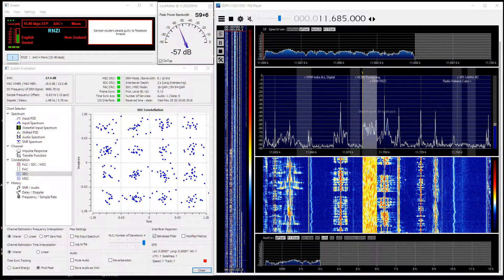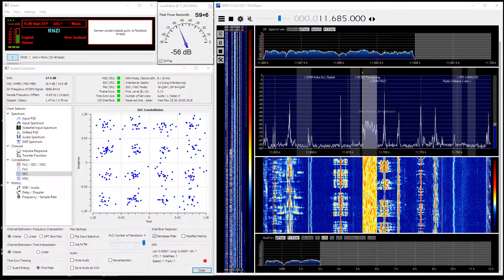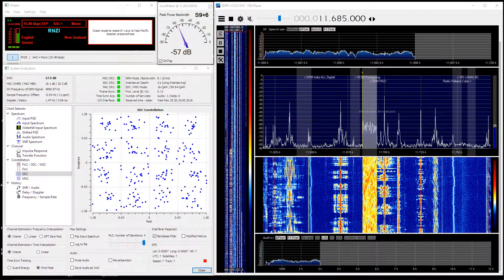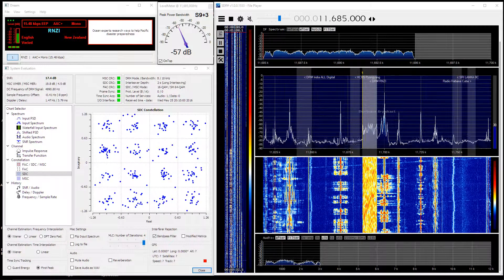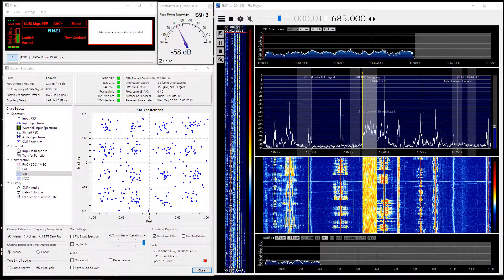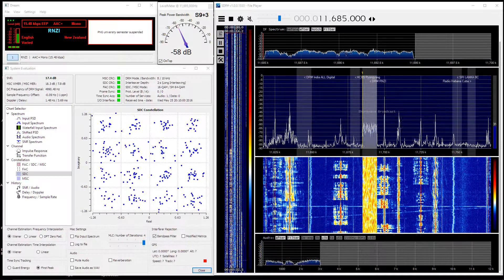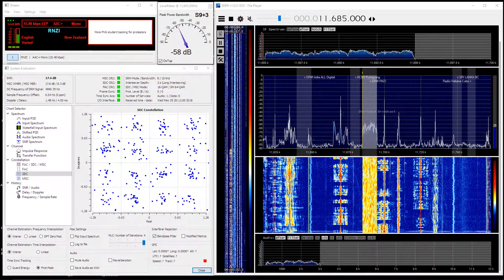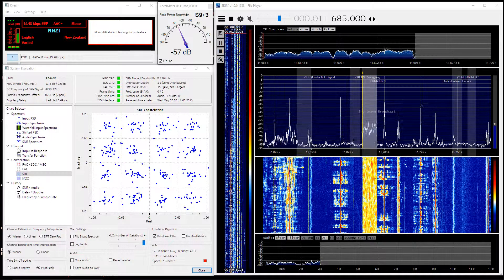Radio New Zealand DRM 11690 KHz, 25 May 2016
Radio New Zealand DRM 11690 KHz, 25 May 2016, long distance DX, received in Italy.
Digital Radio Modiale reception with AirSpy SDR receiver, SpyVerter up-converter, Wire Antenna 14 mt.(airspy.com)